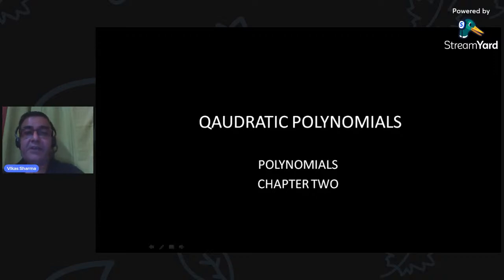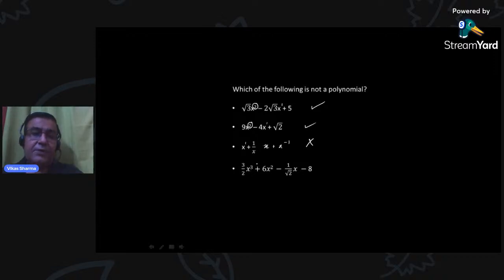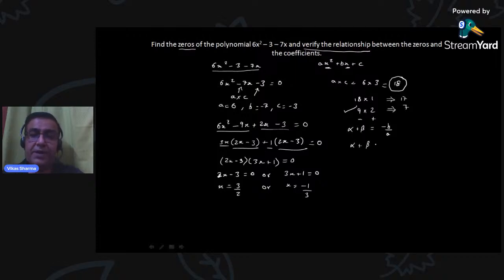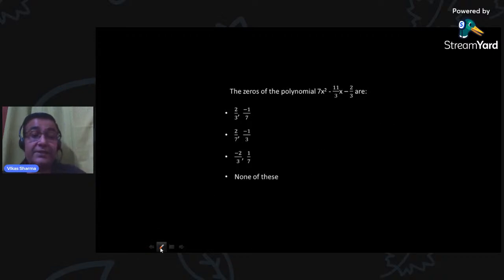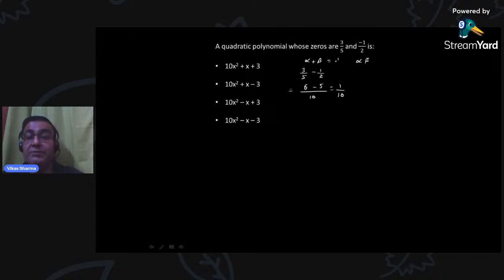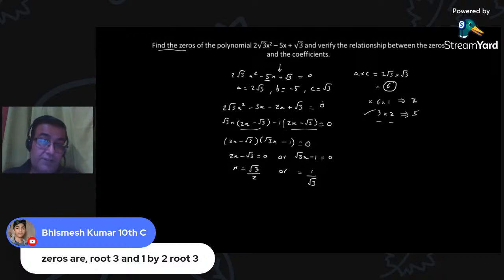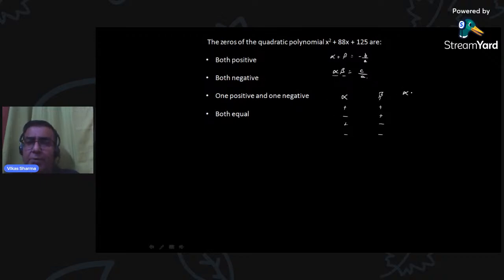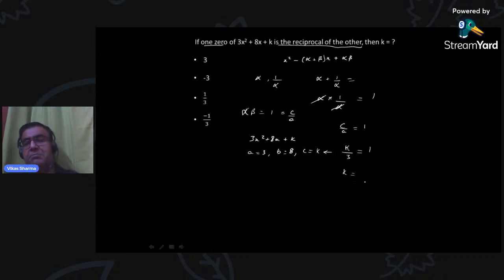Relationship Between Roots and Coefficients | Quadratic Polyomials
In this video we are going to learn about what are the types of polynomials, what is a quadratic polynomial, what do you mean by zeros or roots of a polynomial, how to find the zeros of a quadratic polynomial and what is relationship between roots and coefficients of a quadratic polynomial. We will also learn why the sum of zeros is equal to -b/a and why the product of zeros is c/a. We will also learn how to form the quadratic polynomial for which only the roots are given or only the sum of zeros and product of zeros are given.

All the questions chosen in this live stream have been chosen from the board exams point of view and these questions (or similar questions) are most likely to come in the board exams. You are also encouraged to bring your own questions in which you are facing a problem. Since CBSE has already said that we shall have board exams in two sessions, out of which the first session will only be MCQ based questions, therefore, this live stream onwards we shall have a mix of subjective and MCQ type questions.